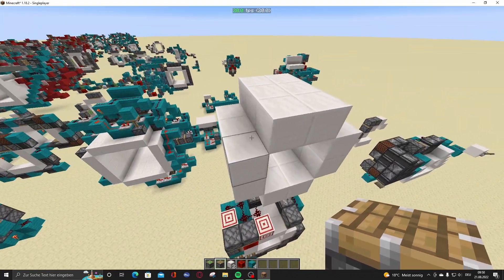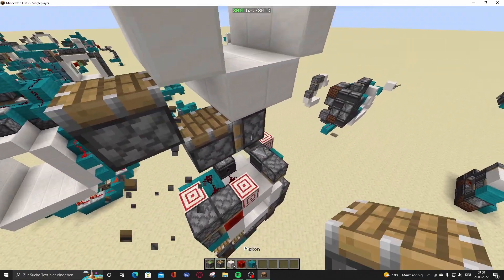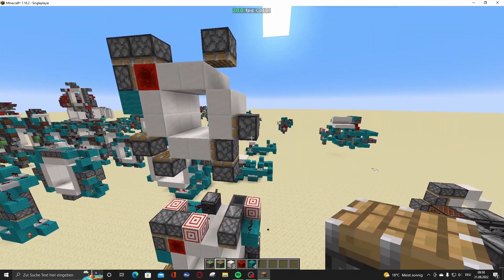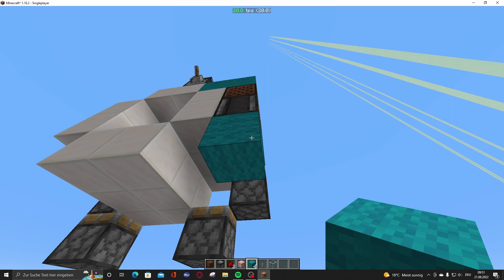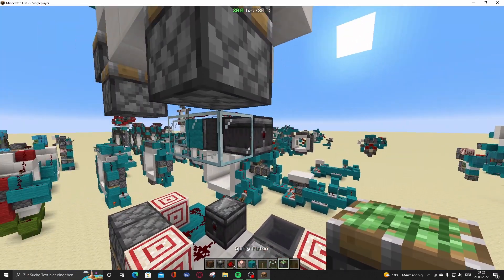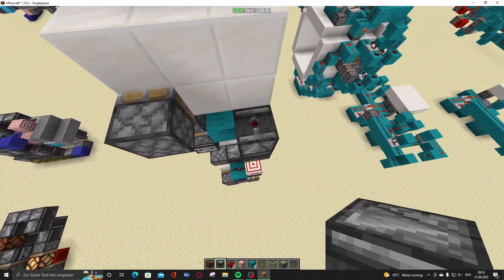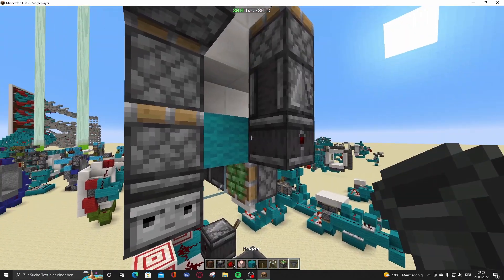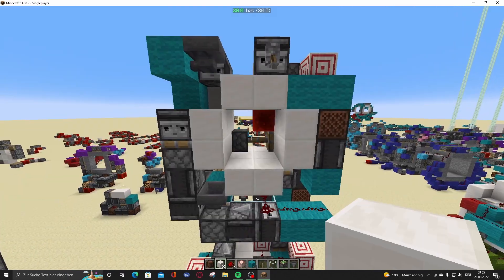Fast 126 Block Quacon Door | Redstone Tutorial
just a tutorial :D